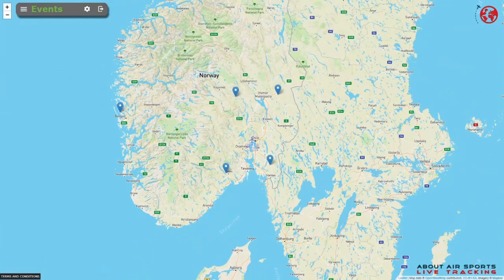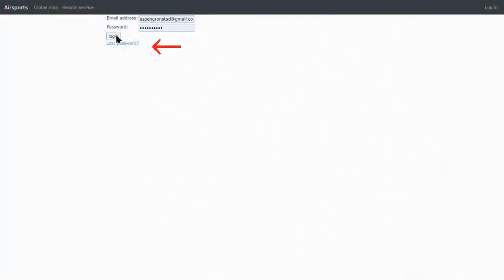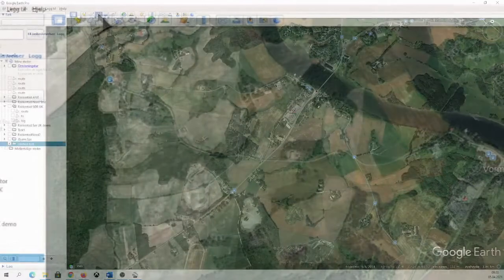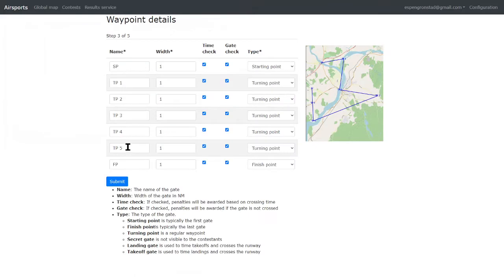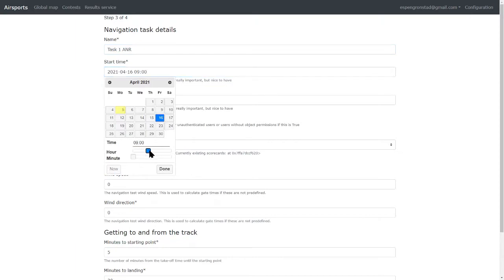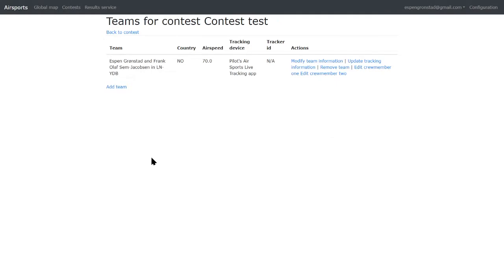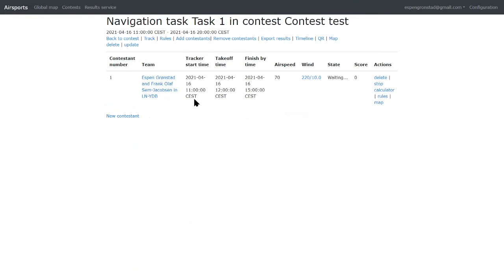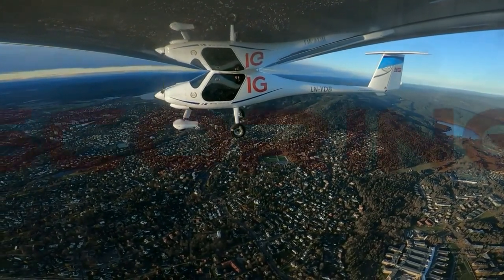How to use Air Sports Live Tracking! - Tutorial Full -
Air Sports Live Tracking APP Tutorial

Air Sports Live Tracking is an online tracking platform for general aviation leisure flying or competitions. Use your cell phone as a tracker and share your position with other GA pilots. We fly together! Download the Air Sports Live Tracking app from Google Play or Apple App Store.

Air Sports Live Tracking gives you live tracking and live scoring of competitions in Precision Flying and Air Navigation Racing. GA pilot? We also provide an open GA flight tracking service. Using your mobile as a tracker you can follow it live on airsports.no.

15
30
NCS: Music Without Limitations NCS Spotify Alan Walker - Fade is included in our debut compilation NCS: Uplifting NCS Merchandise
34